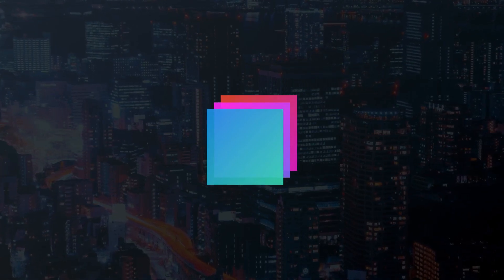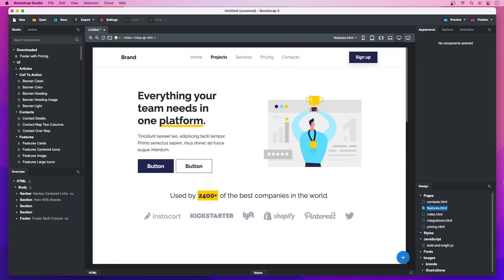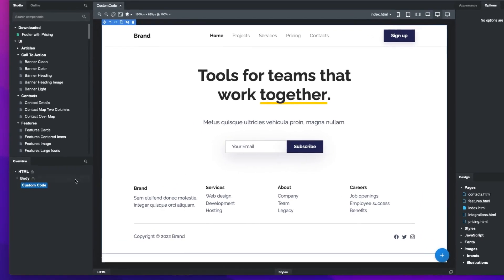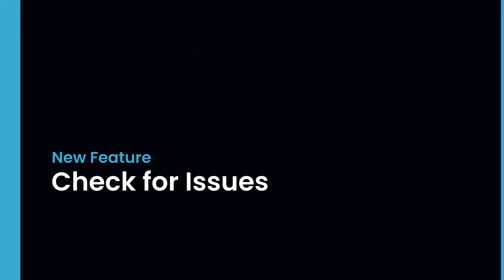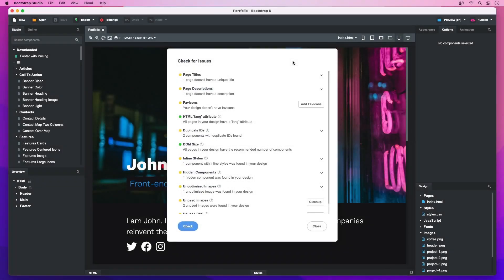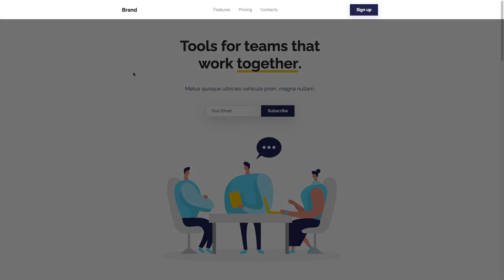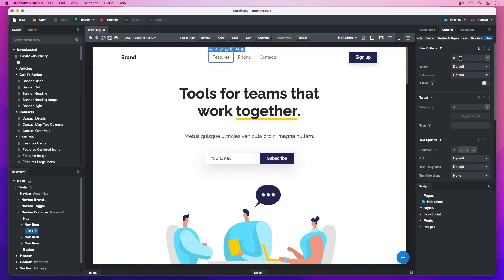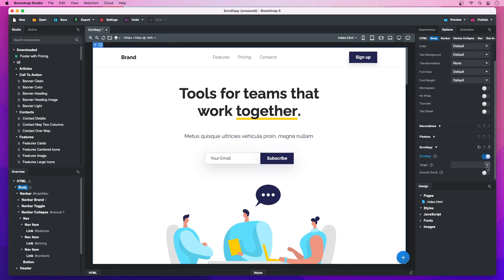What's new in Bootstrap Studio 6.2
Bootstrap Studio 6.2 is here! Here are the highlights:

00:00 - Intro
00:08 - New Template - Startup Modern
00:23 - Custom Code Parsing
00:47 - Check for Issues Dialog
01:08 - Scrollspy Options